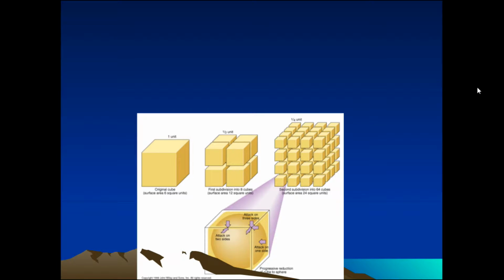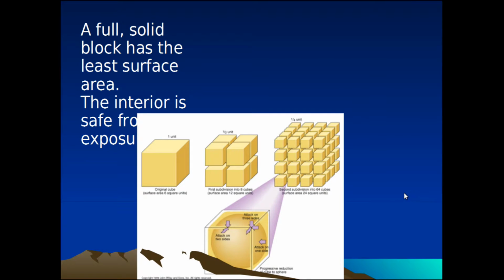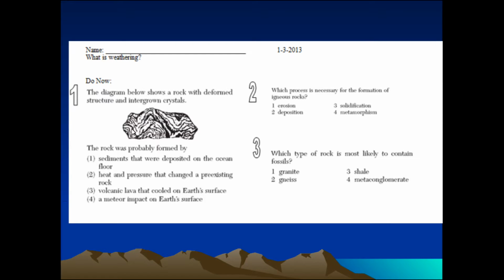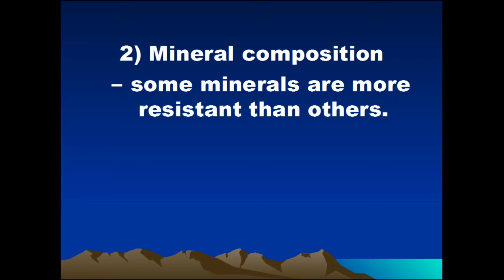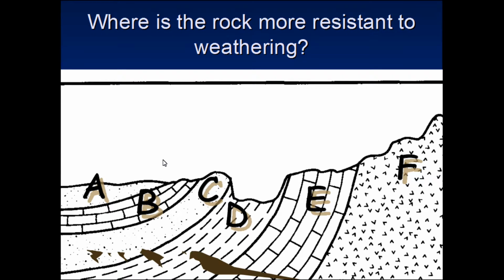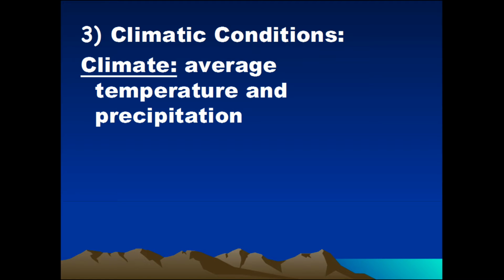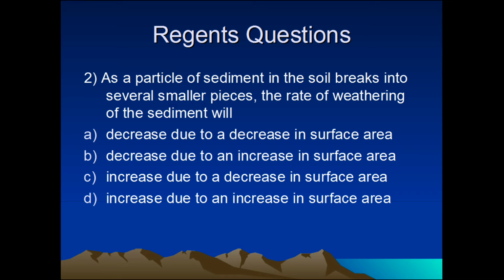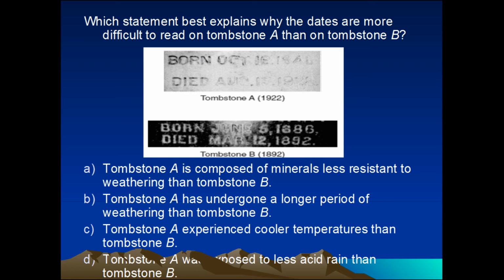Weathering and Erosion - 11-21-2016 - Earth Science